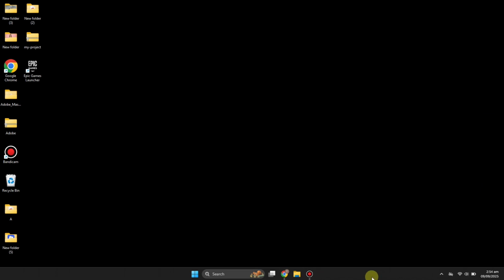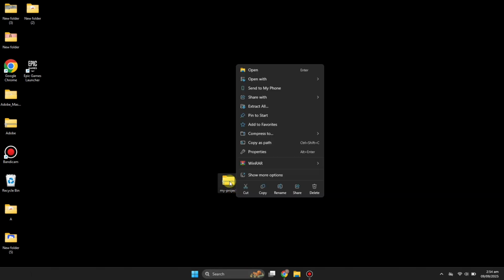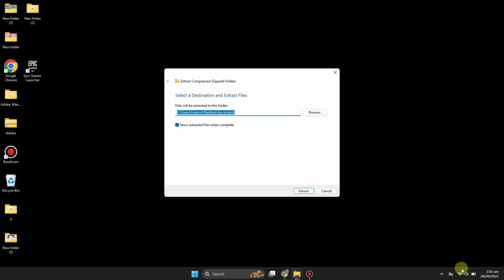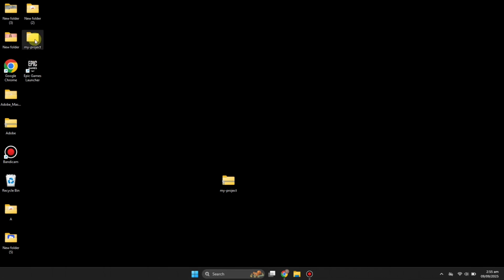How to Extract ZIP Files on PC Quick & Easy (Fast and Easy!)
How to Extract ZIP Files on PC Quick & Easy

Downloaded a ZIP file but don’t know how to open it? Don’t worry! In this quick and beginner-friendly guide, I’ll show you exactly how to extract ZIP files on Windows 10 and Windows 11 without installing any extra software.

What you’ll learn in this video:
✅ How to open ZIP files using Windows built-in extractor
✅ Step-by-step guide to extract files and folders
✅ How to unzip multiple files at once
✅ Bonus: Free tool If the windows in-built extractor doesn't works
By the end of this tutorial, you’ll know how to unzip files on PC quickly and easily.